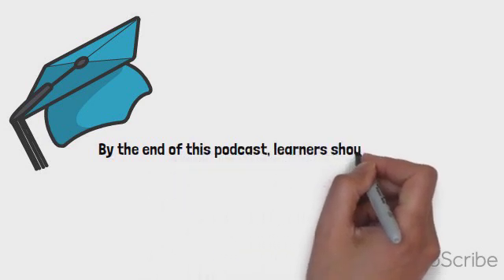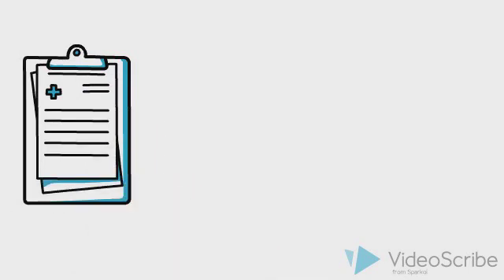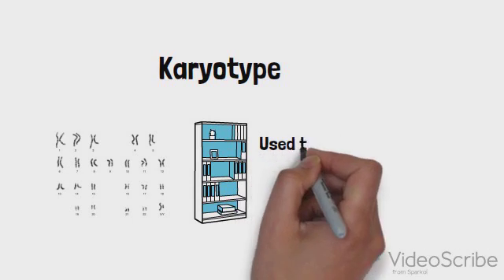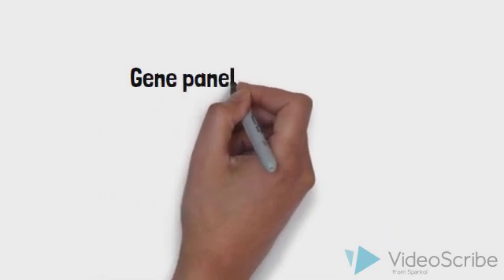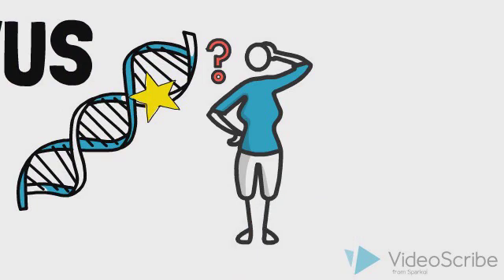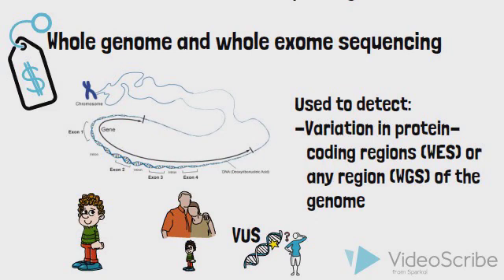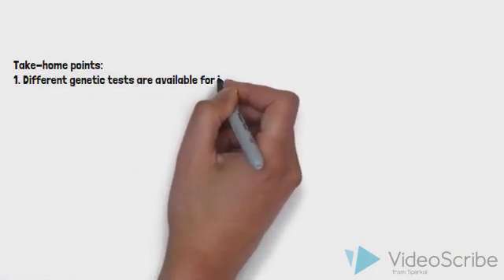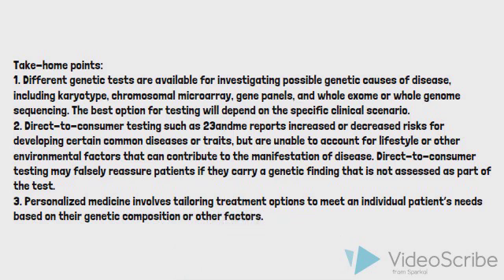Genetic Diseases 3: Genetic testing technologies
This video presents an overview of genetic testing technologies. This is part 3 of a 3-part series on genetic disorders. This episode will describe four types of genetic testing technologies, describe the advantages and disadvantages of direct-to-consumer genetic testing, and discuss personalized medicine. This podcast was developed by Rozlyn Boutin a senior medical student at the University of British Columbia, in collaboration with Dr. Caitlin Chang, a medical geneticist at the British Columbia Children’s Hospital in Vancouver.